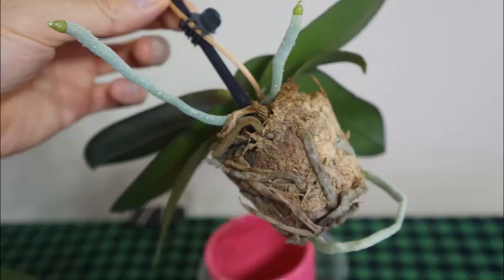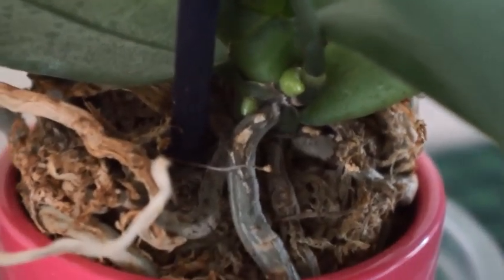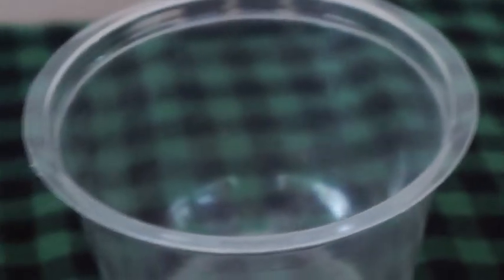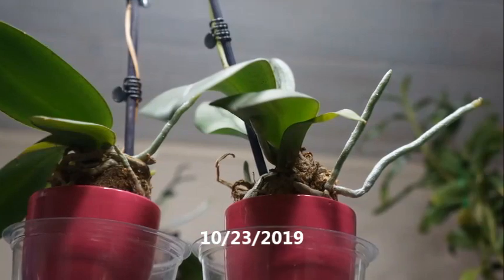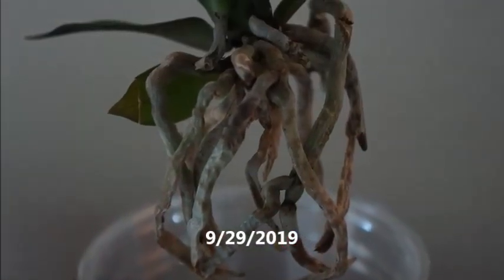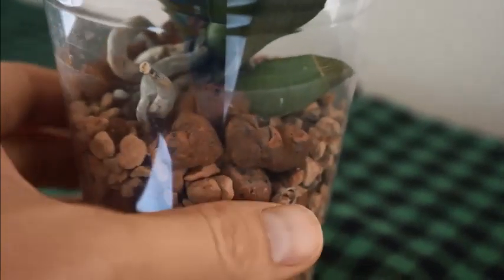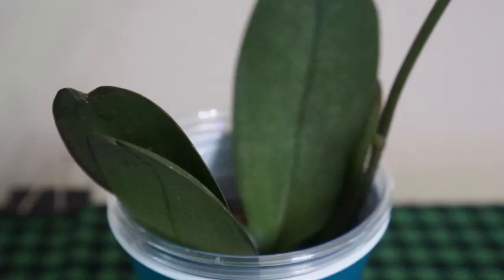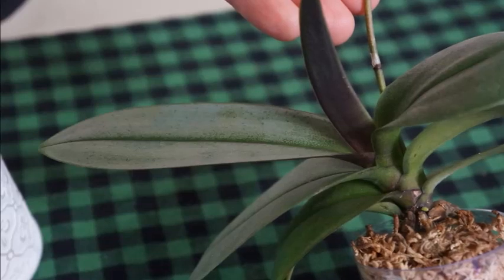Why Not Repot New Orchids Right Away?! | Orchid Growing Care Tips